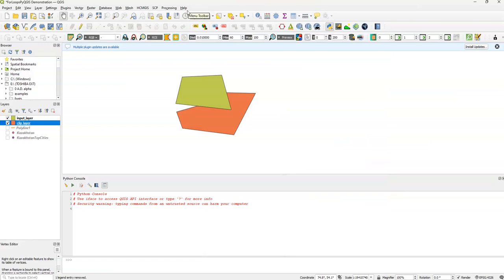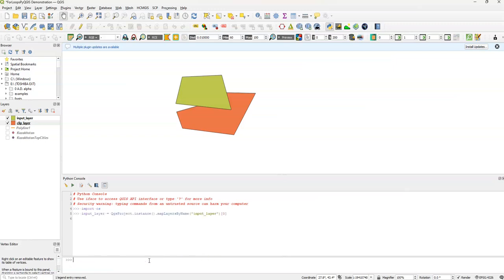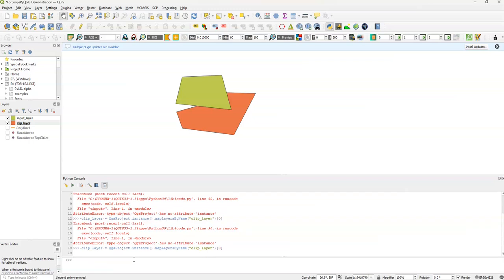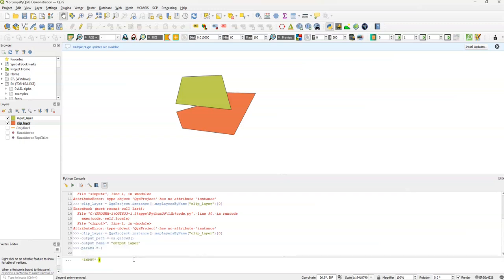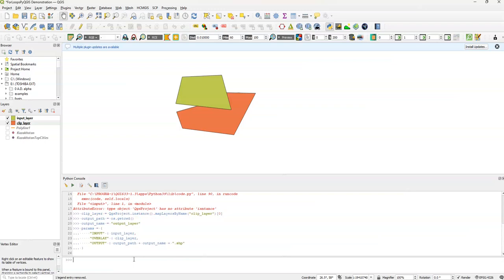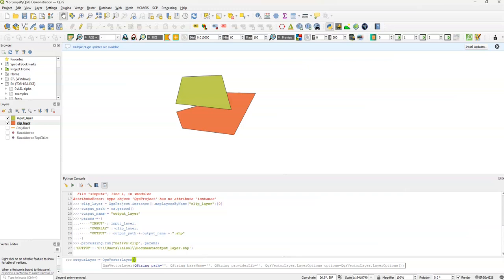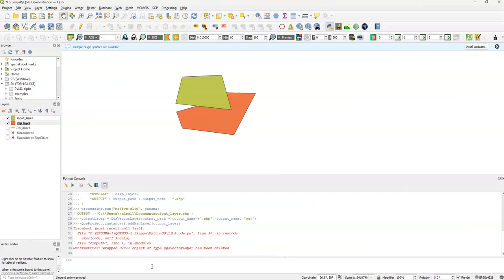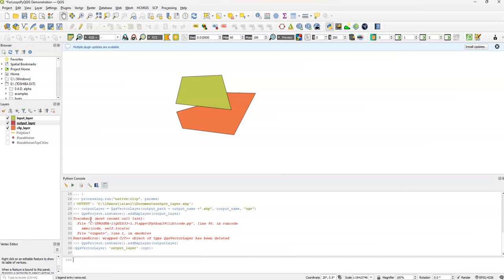QGIS - Integrating Python Part 4 - Automating Clip Layers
A guide on how to automate clipping layers in QGIS